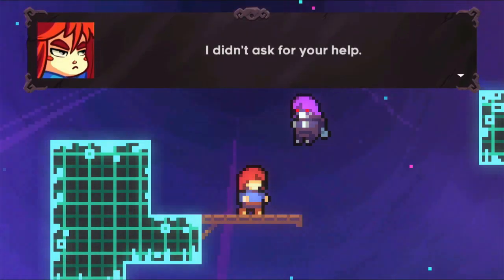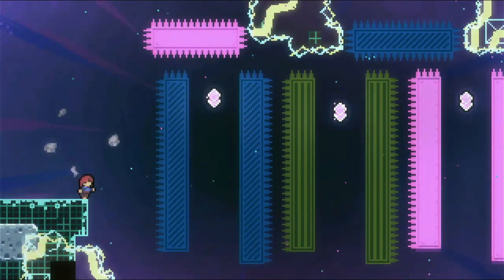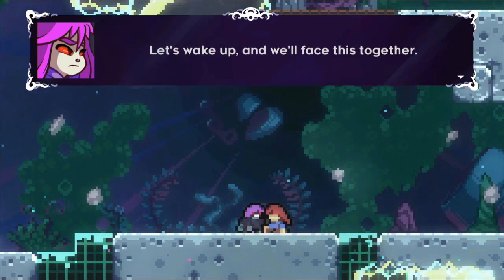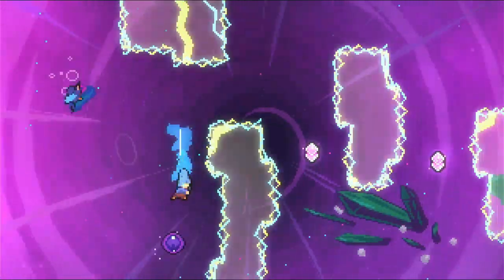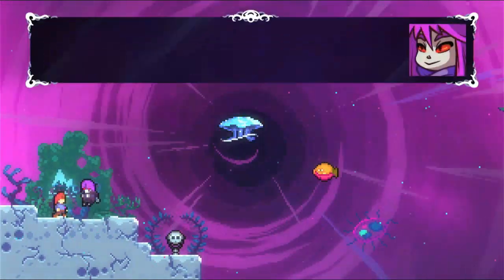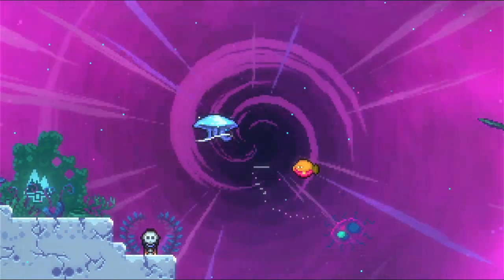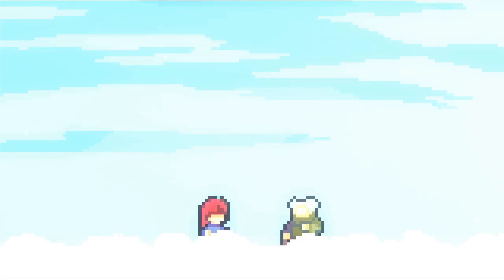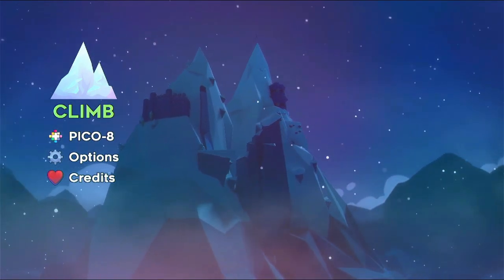Celeste Episode 32 Determinations End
Finishing Farewell.
I am crying with happiness.